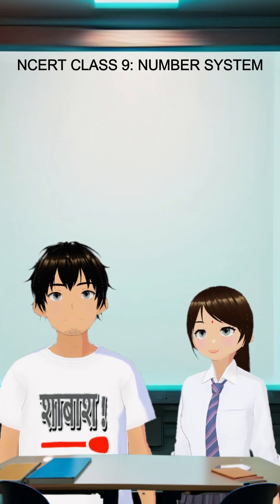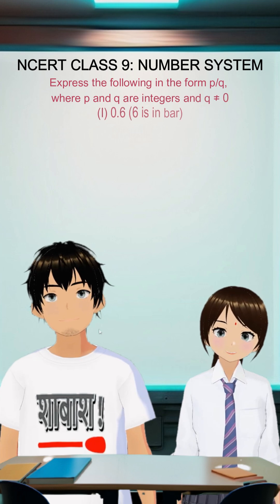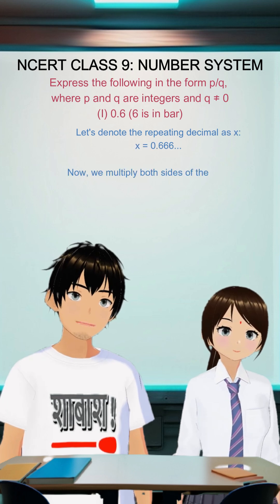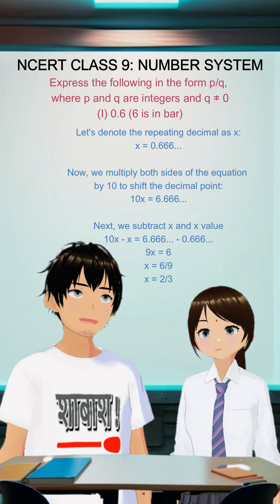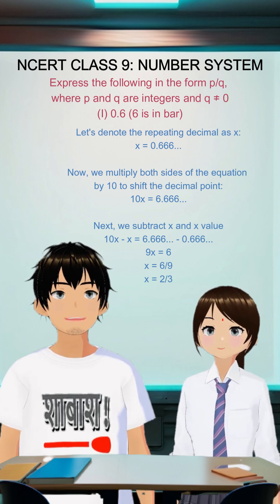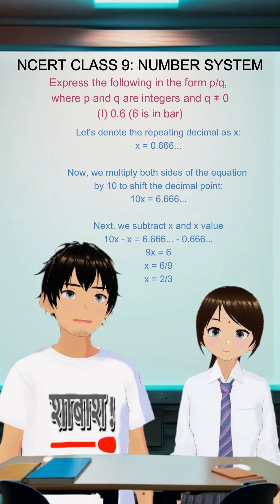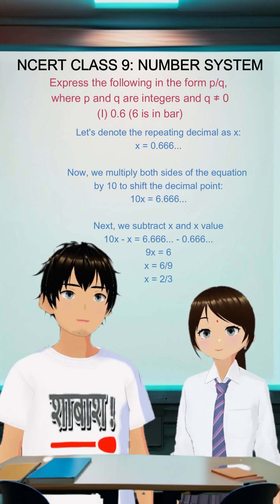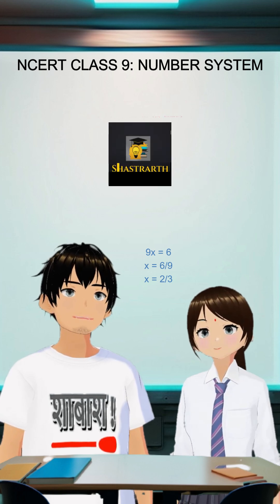Express the following in the form p/q, where p and q are integers and q ≠ 0 0.6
Express the following in the form p/q, where p and q are integers and q ≠ 0
0.6 (6 is in bar) bar .6
Solution:
To express the decimal number 0.6 with the recurring bar over the 6 as a fraction in the form p/q, we can use the method of algebraic manipulation.

Let's denote the repeating decimal as x:

x = 0.666...

Now, we multiply both sides of the equation by 10 to shift the decimal point:

10x = 6.666...

Next, we subtract the original equation from the multiplied equation to eliminate the repeating decimal:

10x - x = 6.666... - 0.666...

Simplifying the equation:

9x = 6

Dividing both sides by 9:

x = 6/9

Since 6 and 9 have a common factor of 3, we can simplify the fraction:

x = 2/3

Therefore, the decimal number 0.6 (with the recurring bar over the 6) can be expressed as the fraction 2/3.

10/3 decimal expansion,
real no. and their decimal expansion class 9,
how to find decimal expansion class 9,
decimal expansion of rational and irrational numbers class 9,
class 9 maths chapter 1 magnet brains decimal expansion,
10/3 decimal expansion